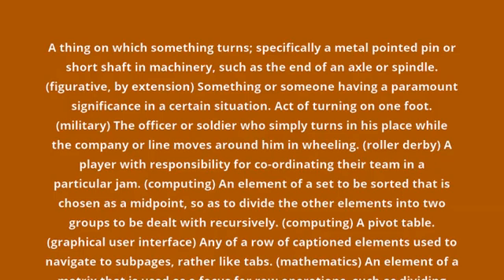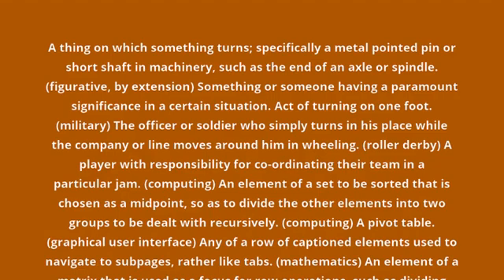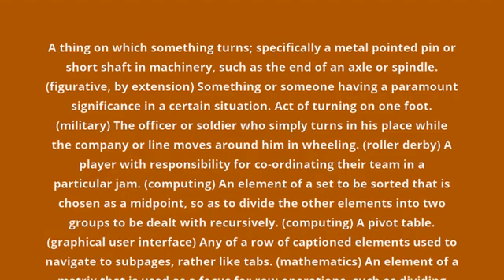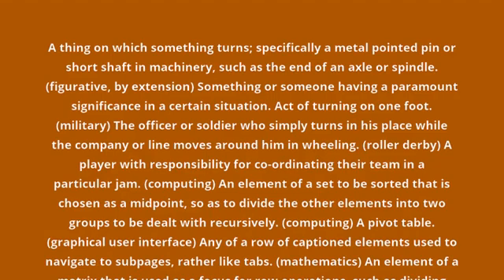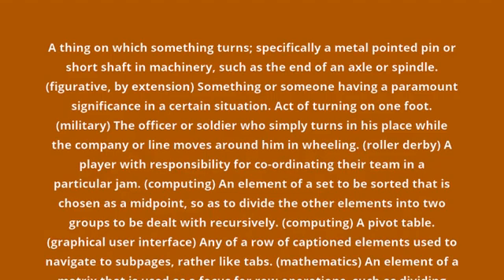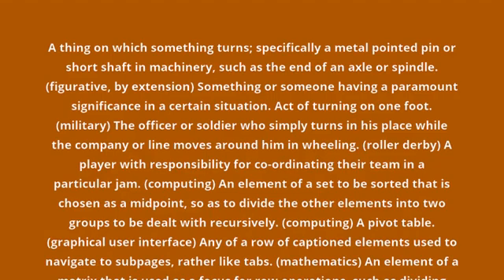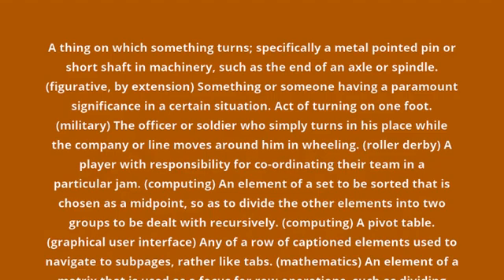what is the meaning of pivot